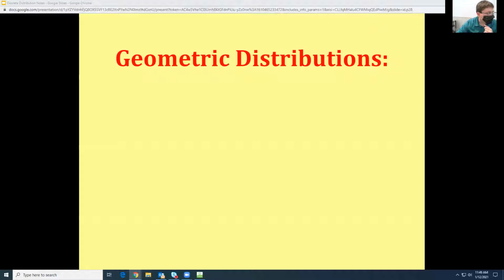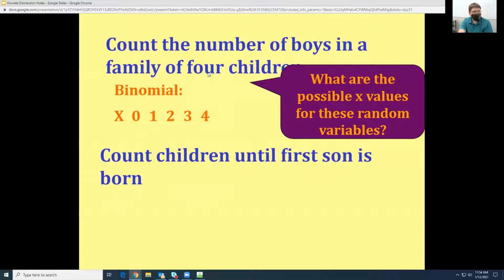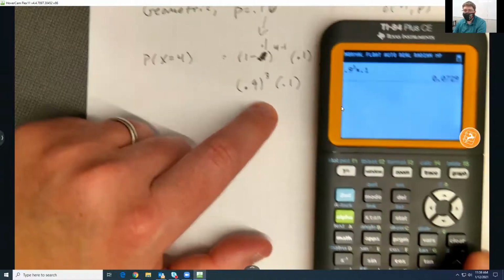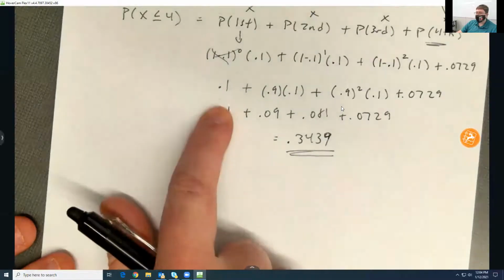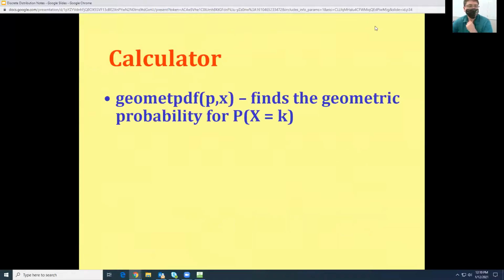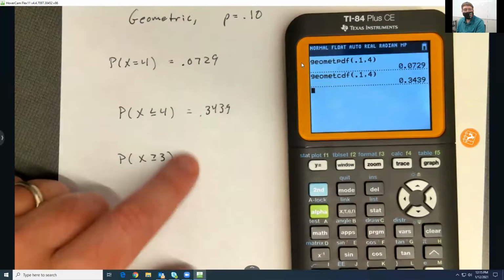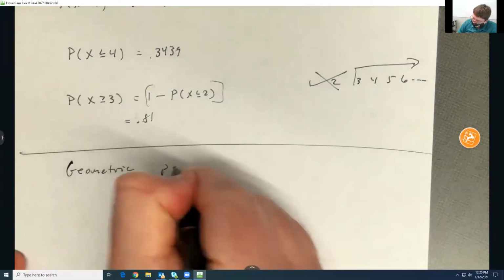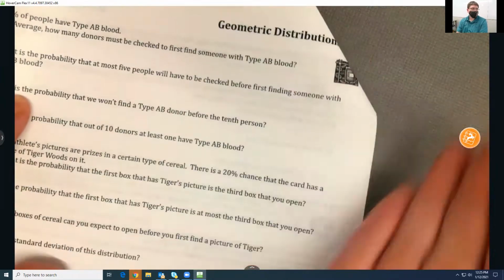AP Stat Unit 5 Day 3 Geometric Distributions